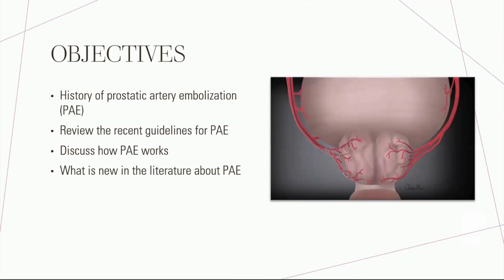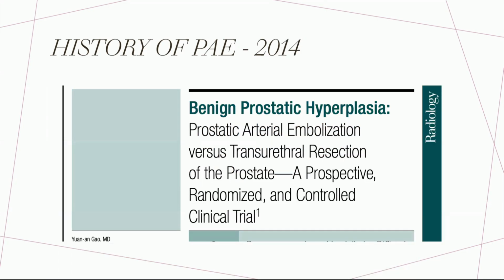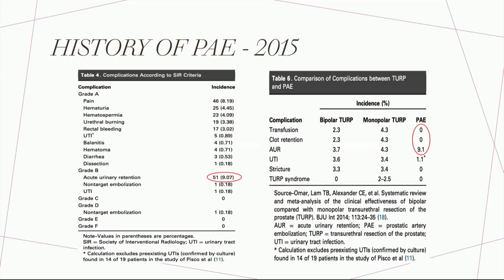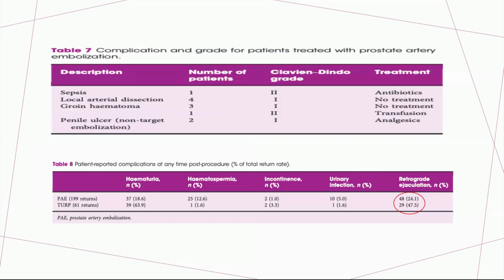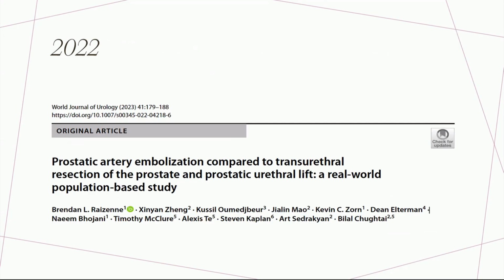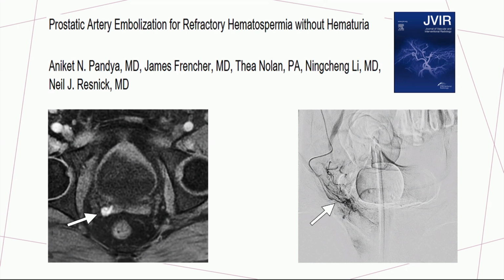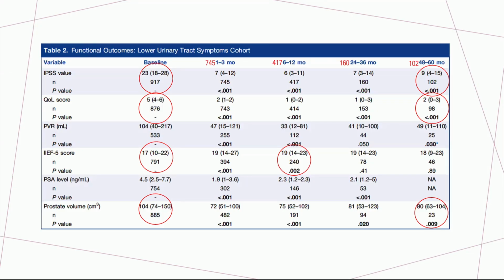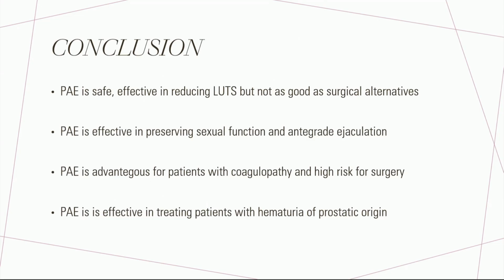Prostatic Artery Embolization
Prostatic Artery Embolization by Dr. Ali Algonaim, Assistant Professor of Urology, Prince Sattam bin Abdulaziz University, Endo-Urology Fellow, Department of Urologic Sciences, UBC